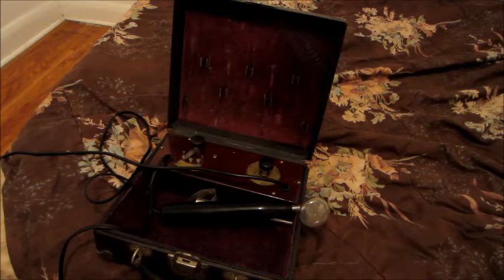The Ultra Violet Ray Machine (Nikola Tesla Machine)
This is the Ultra Violet Ray Machine (Tesla Machine) invented by famous Serbian inventor Nikola Tesla. It uses electrical energy for internal and physical body healing.